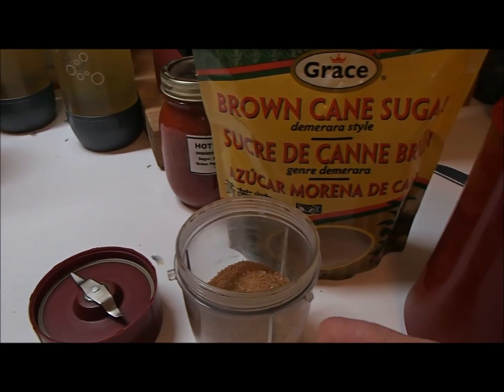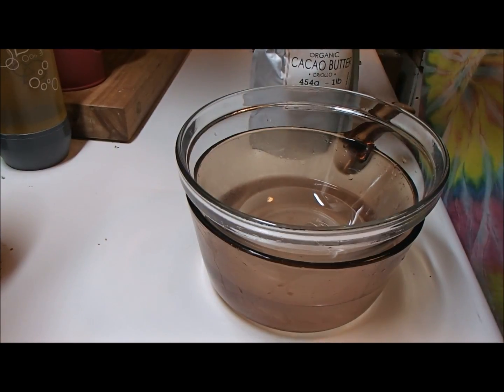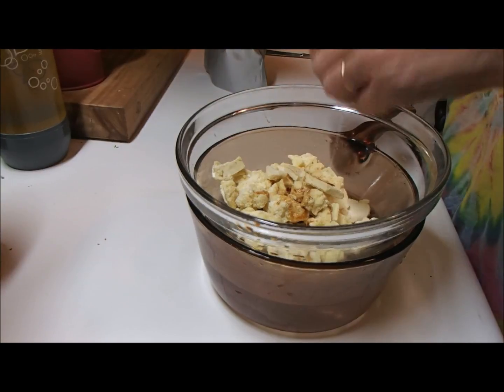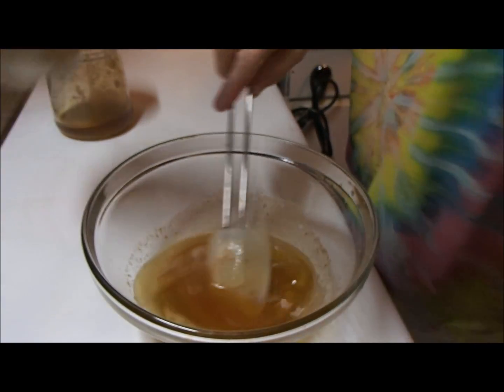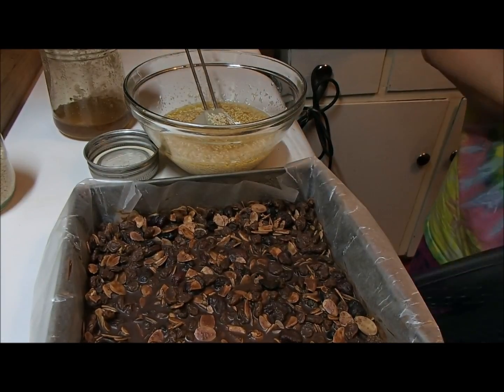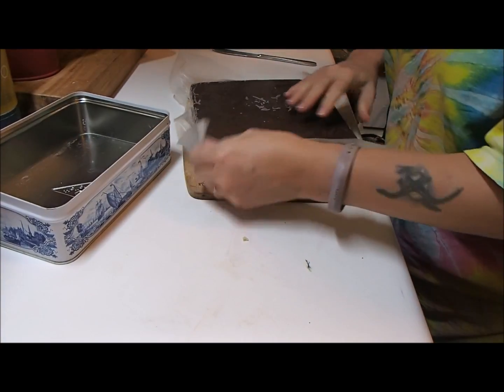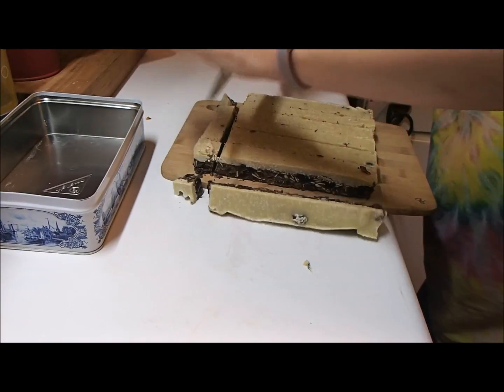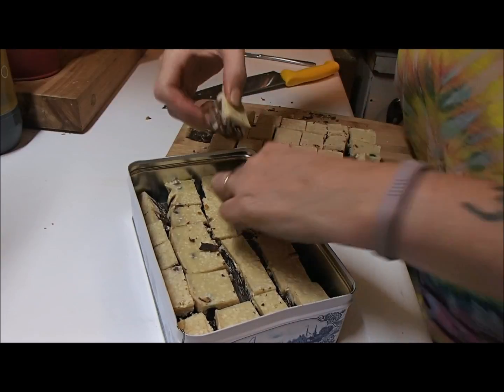Two tone fruit and nut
Bottom layer is dark chocolate with dried mixed berries, sultana raisins, and blanched sliced almonds. Sweetened with cane sugar and flavoured with vanilla.   Top layer is vanilla flavoured cocoa butter sweetened with honey, and stretched with sesame seeds.  Bonus: I show you how to turn crystallized sugar into icing sugar.